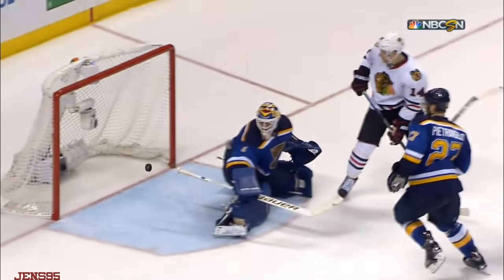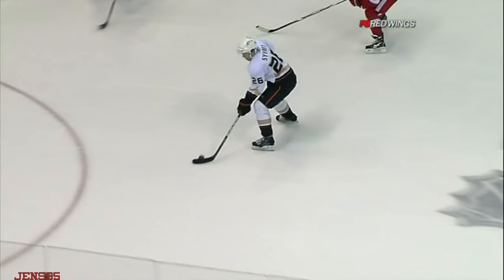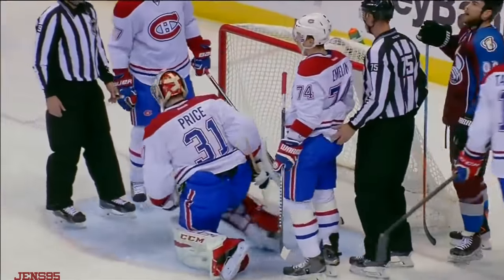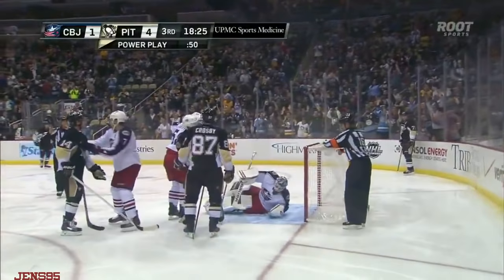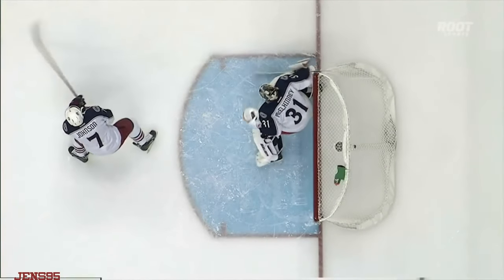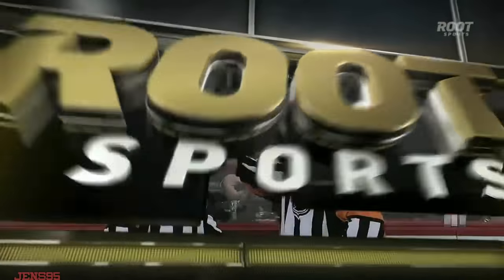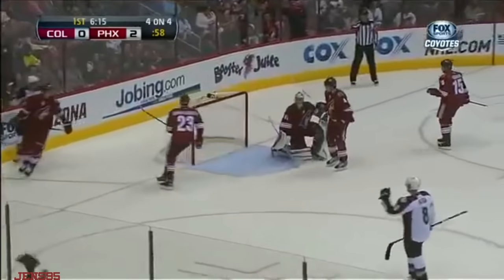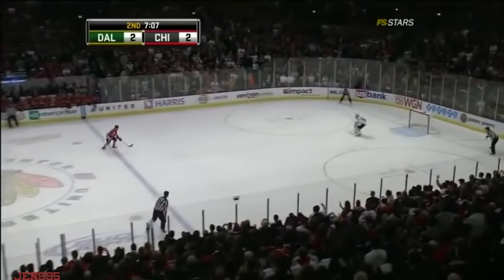NHL: Pucks Hitting Multiple Posts